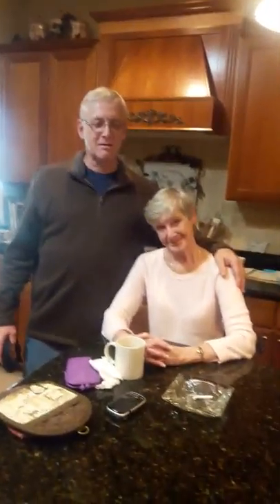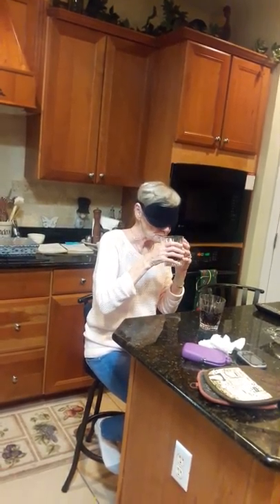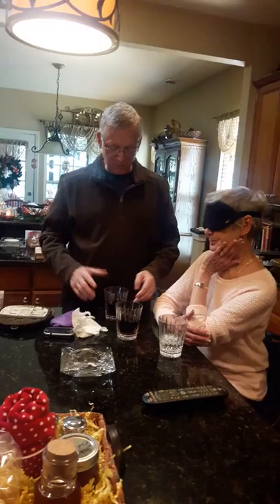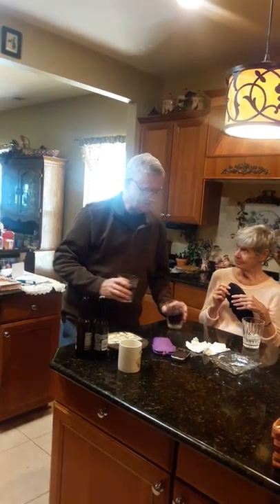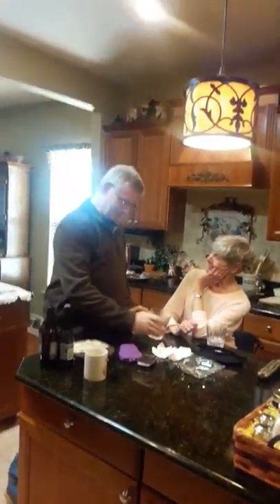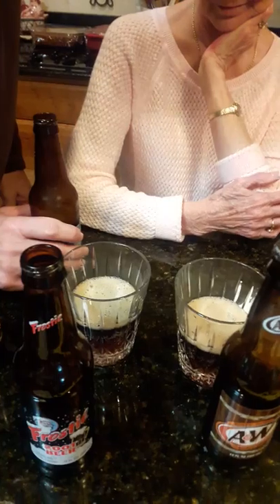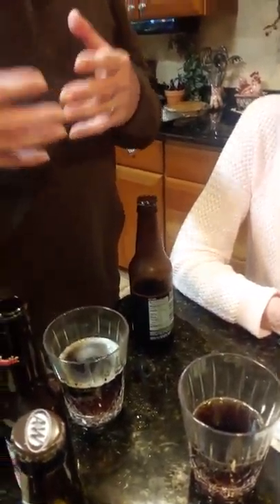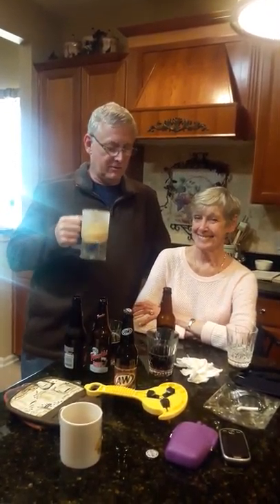A&W Root Beer vs Frostie Taste Test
It was Christmastime, and we did another root beer review. My Mom was great, but I really fumbled through this one. Much fun though !!